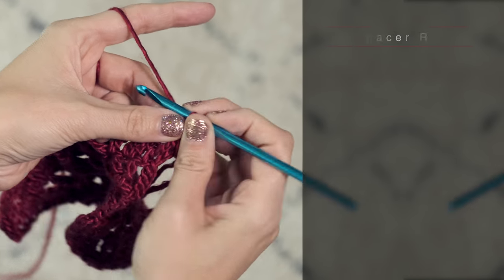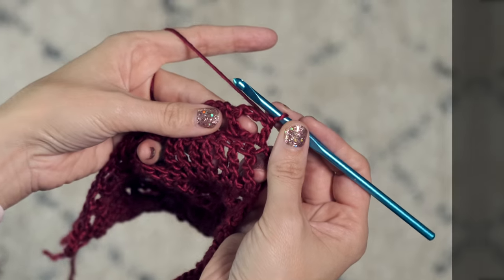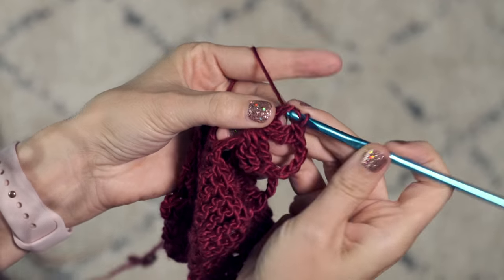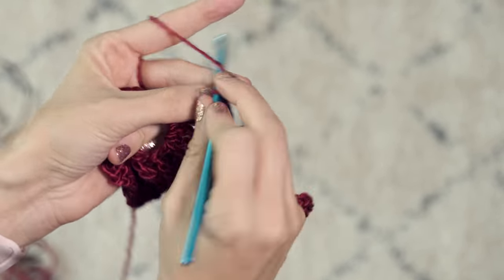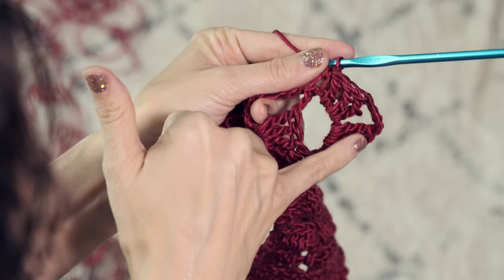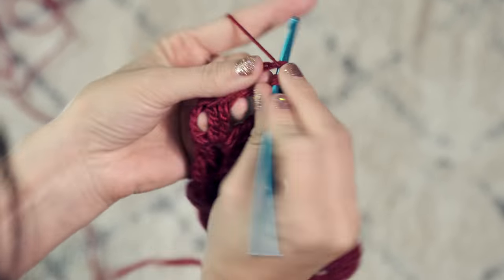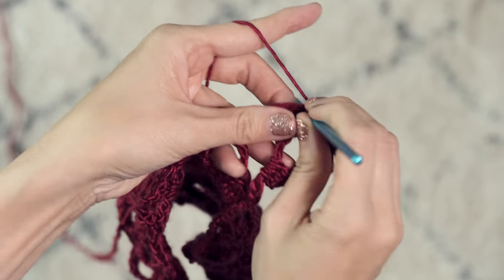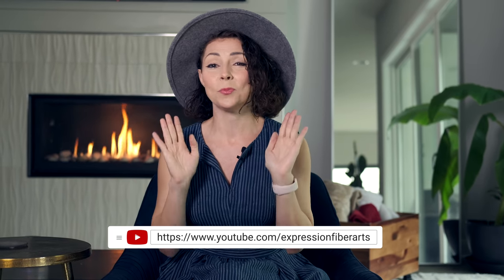RED VELVET ROSE (Section 4) - How To Crochet a Stunning and Elegant Shawl / Wrap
Hey, beautiful soul!

We have a demo for you today on how to work sections 4 of our Red Velvet Rose crochet wrap / shawl pattern. This has long been one of my most popular designs!

•An intermediate pattern for those comfortable with crochet. If you're familiar with following patterns, you'll be fine! Nothing too complex here.

•This is a gorgeous, softly-flaring rectangular wrap for use anytime! Toss on for a fancy dinner or while curled up on the couch reading a good book.

•Fun to crochet! You won't get bored because the pattern changes as you work it. There are a total of 4 sections, each different. They start off dense and open up like blossoming flowers as you crochet, resulting in a lovely lacy look.

•You can technically stop at any point if you want a thinner shawl, so having enough yarn isn't make-or-break to this pattern.

•Ideal for solid or tonal yarns, but use any colorway that you love, even variegated.

•You'll need a size H (5.00 mm) hook. You'll want to be comfortable with single, double, double triple and triple crochets, as well as chaining and slip stitching.

We used Red Velvet Rose colorway - 5 skeins, but any shade will do if that one is out of stock.

Oh have a delightful day!!! I shall talk to you soon!

Chandi